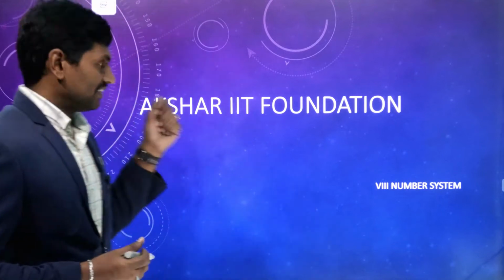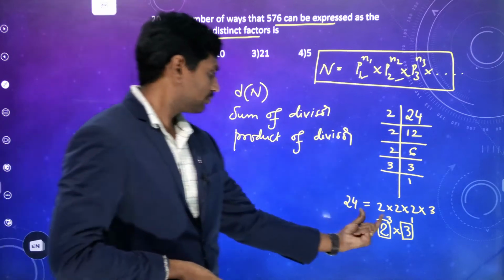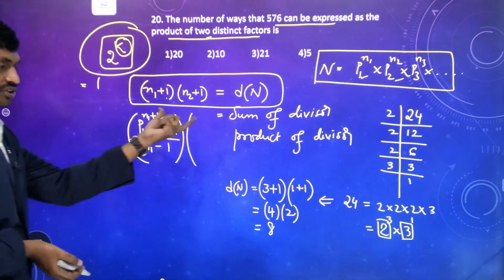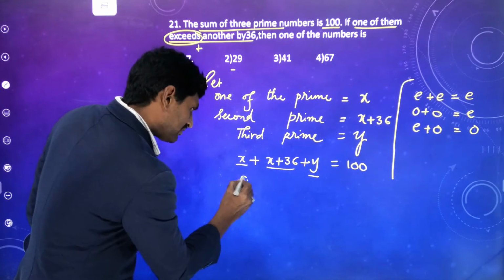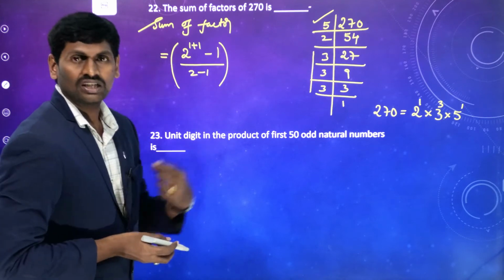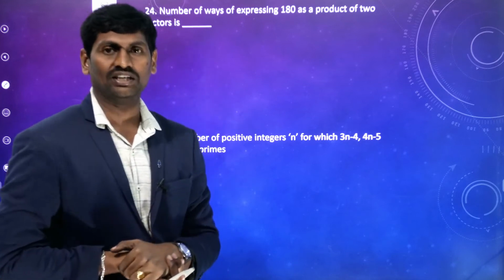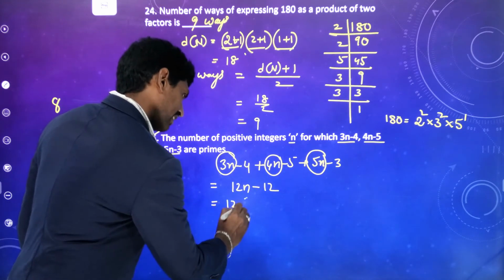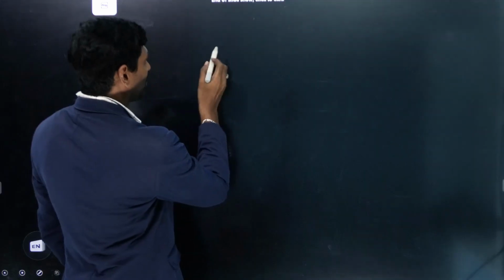IIT GRADE 8 MATHS NUMBER SYSTEM 1